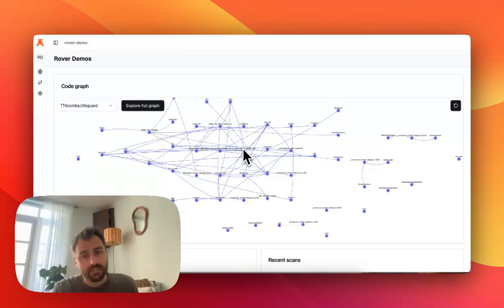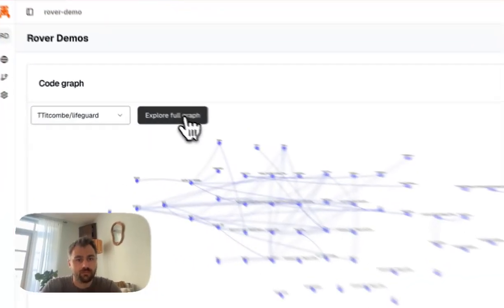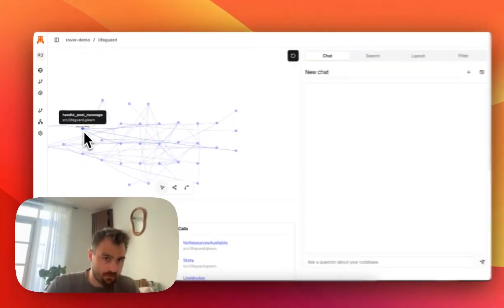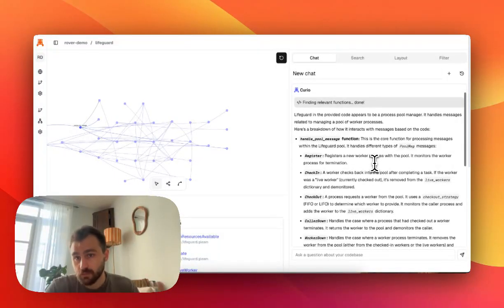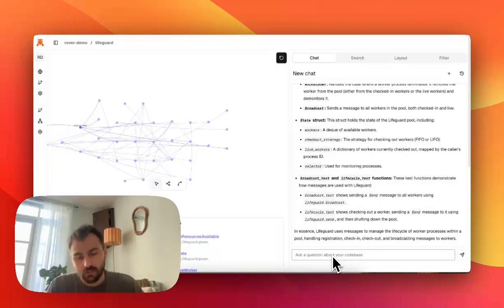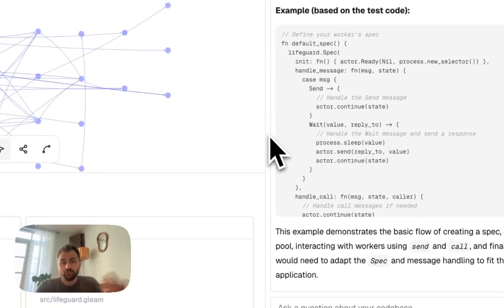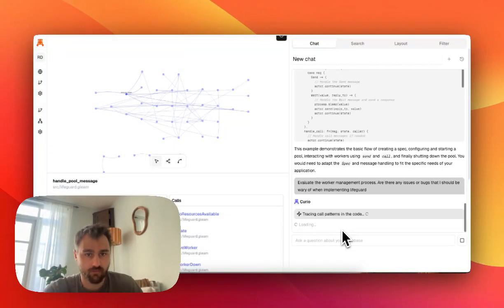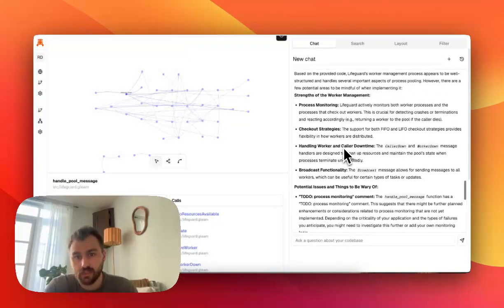Debugging A Gleam Codebase Made Easy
A quick runthrough of using Rover to explore and chat with a Gleam codebase - understand what's going on, visualise how code connects together, and detect bugs.